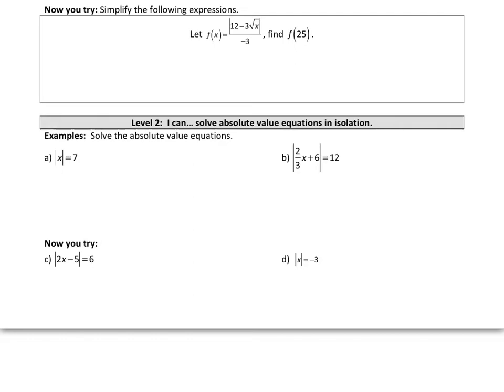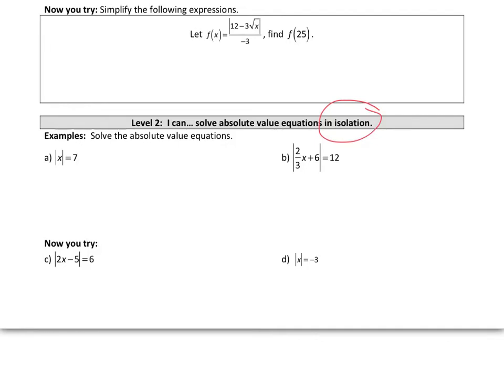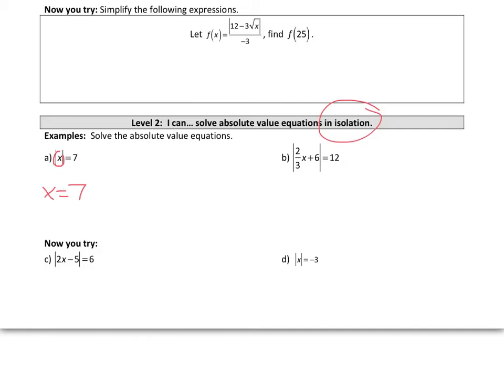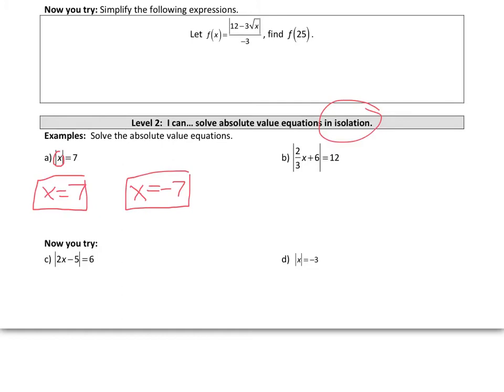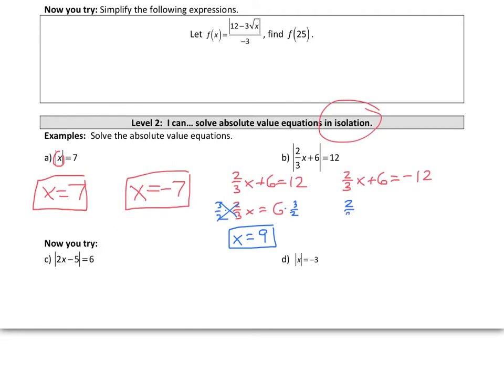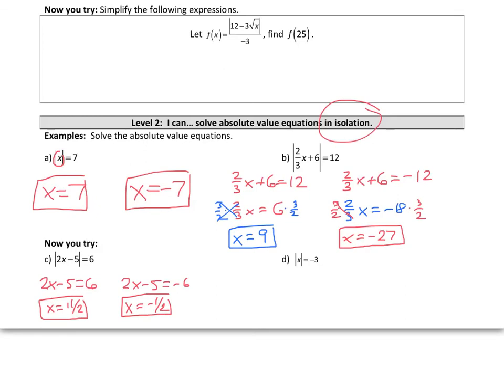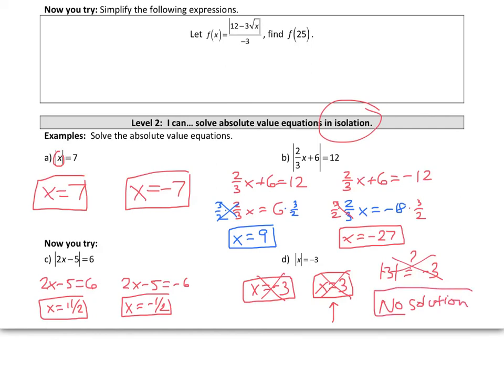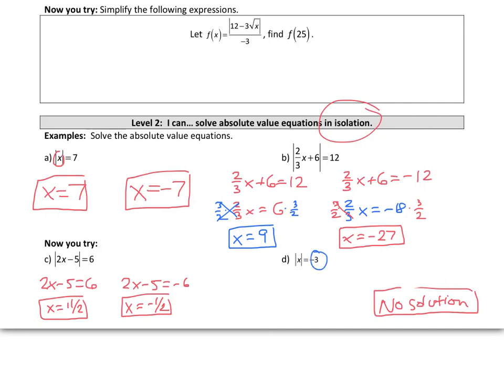474 5.1 Level 2 Video Notes